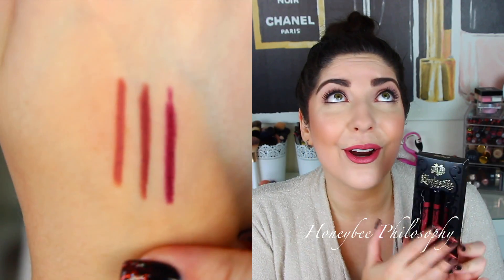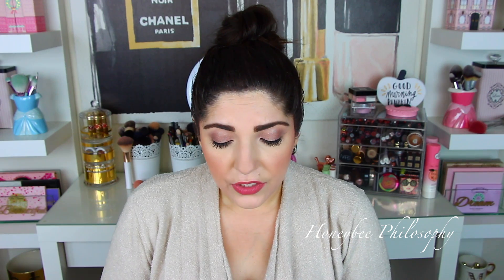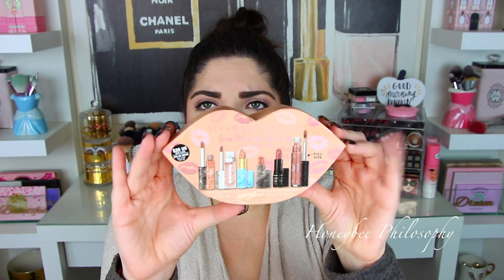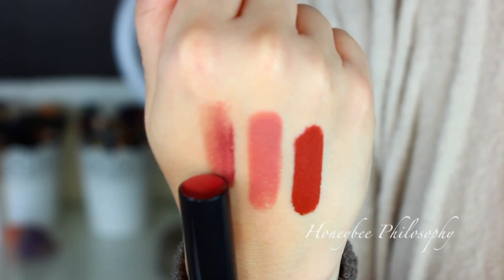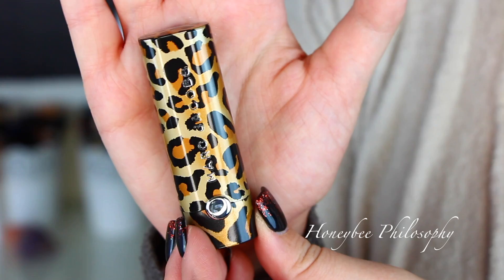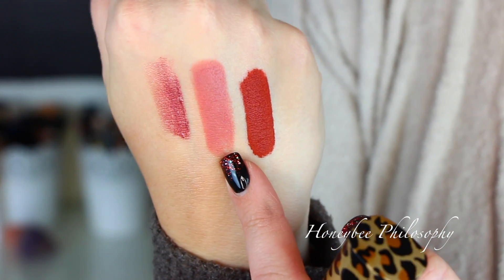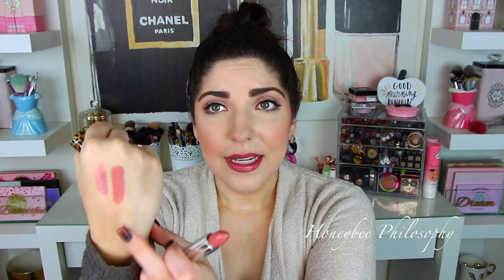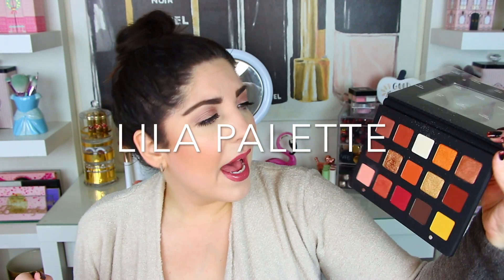HAUL | Sephora Friends & Family Sale 2017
Sephora Haul and VIB recommendations! Hope you enjoy :)

PRODUCTS MENTIONED:
✩ Fenty Beauty Matte Foundation
✩ DryBar Triple Sec 3 in 1
✩ Sephora Micellar Cleansing Water & Milk - Coconut Water
✩ Shiseido Cotton
✩ Sephora Daily Brush Cleanser
✩ Kat Von D Everlasting Lip Liner Trio
✩ Tarteist PRO Glow Highlight & Contour Palette
✩ Sephora Favorites-Give Me Some Nude Lip
✩ Sephora Favorites-Give Me Some Bold Lip
✩ Smashbox Be Legendary Liquid Lip in Mauve Squad
✩ Marc Jacobs Le March Lip Creme in Purr-fect
✩ Too Faced Melted Matte Gingerbread Liquid Lipstick
✩ Hourglass Ambient Lighting Edit- Volume 3 Palette
✩ Natasha Denona Sunset Palette
✩ Becca Holiday Face Palette
✩ Becca Holiday Eye Lights Palette
✩Barefoot Dreams CozyChic Lite Calypso Wrap Cardigan
✩ Bite Beauty Amuse Bouche Liquified Lipstick in 'Eclair'

WHERE DOES A HONEYBEE WANDER?

[SKINCARE]
✩ Botox in a Jar | Beenigma